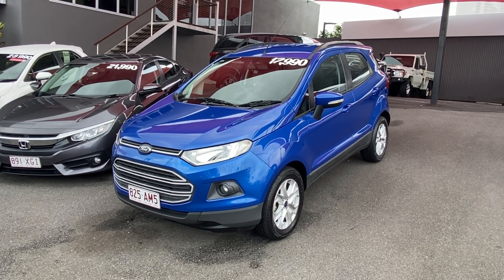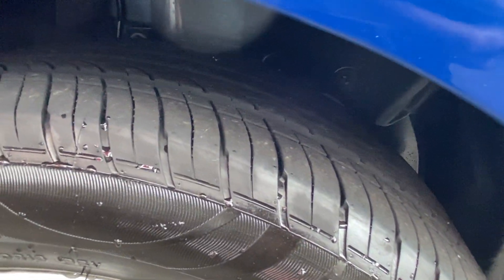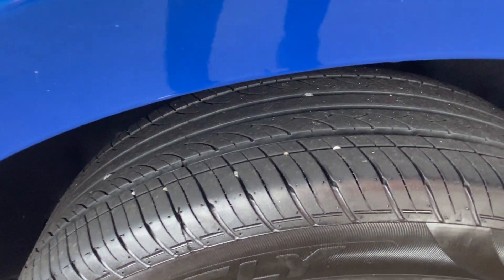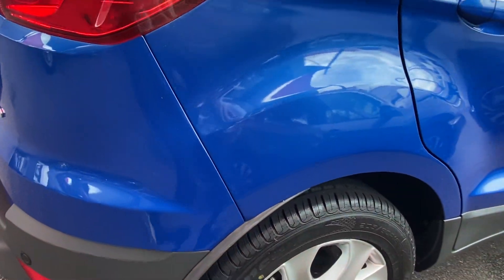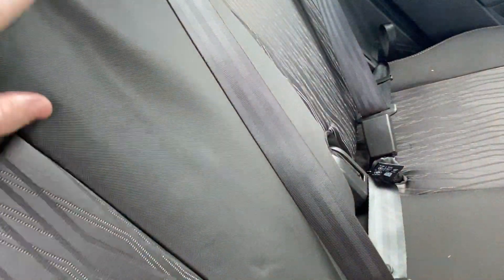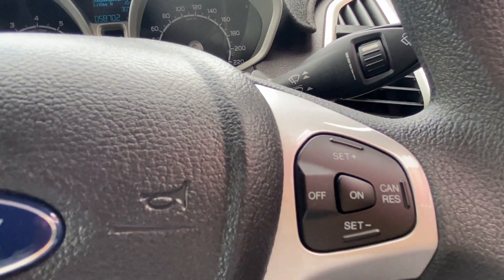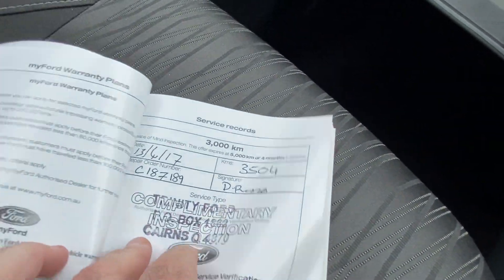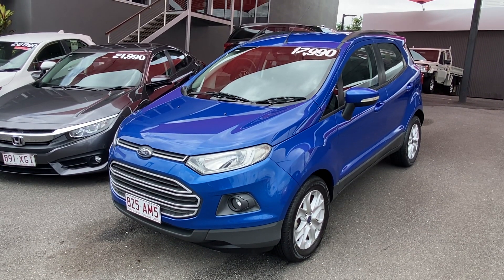2016 Ford Ecosport Trend